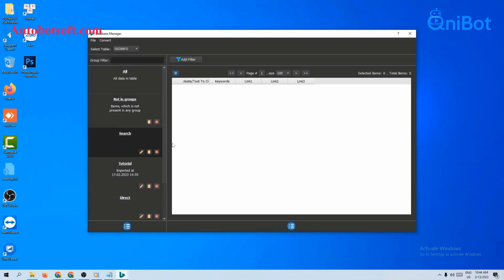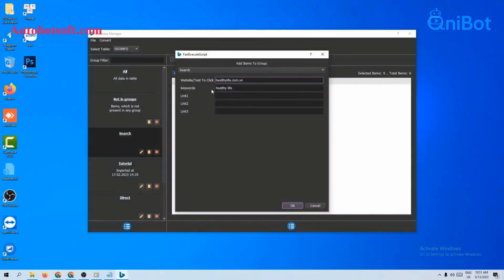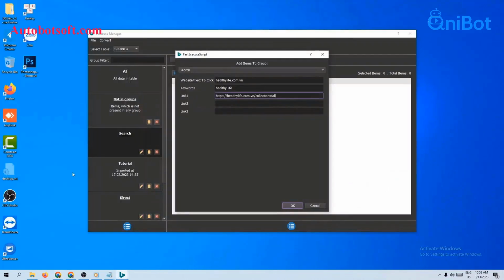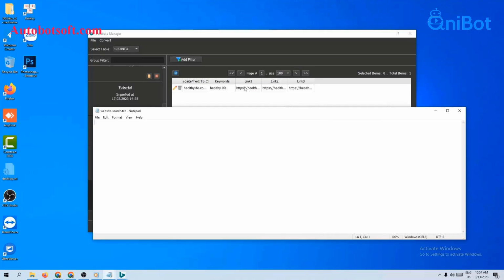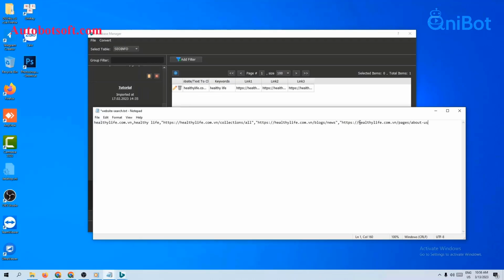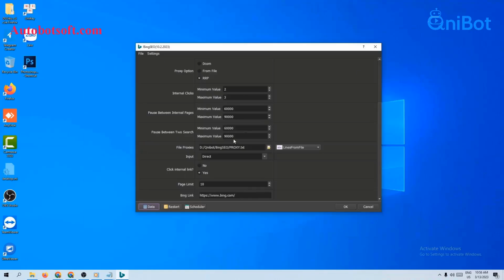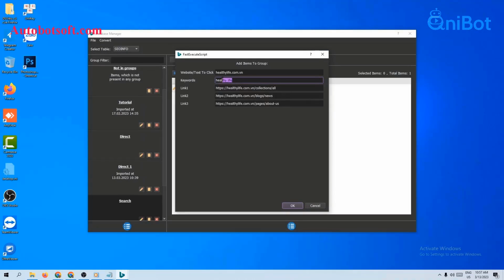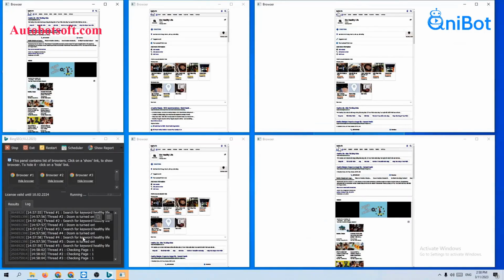Bing Seo Tool - Rank your website on top Bing search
ADVANTAGES OF USING BING SEO TOOL
Our Bing SEO bot can simulate multiple devices to search and visit your website on Bing, so it can increase search and direct traffic for your website quickly
With BingSEO Software, you can handle an unlimited number of keywords and websites.
You can use Dcom as well as proxy
The bot can click on an internal link after visiting your website if you want
The software simulates real users' activities to increase the quality of traffic
There are tutorials in text and video
Our IT team updates the tool frequently without fee